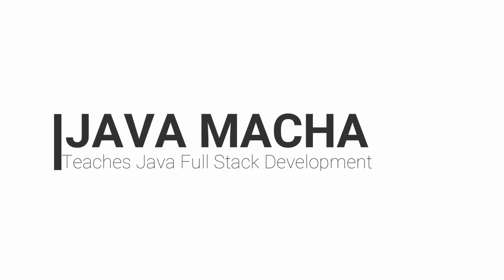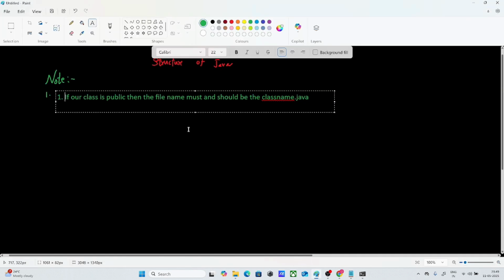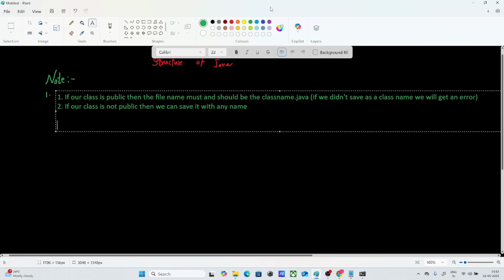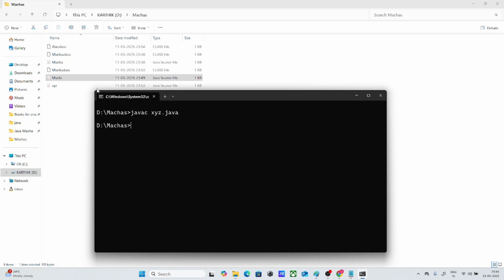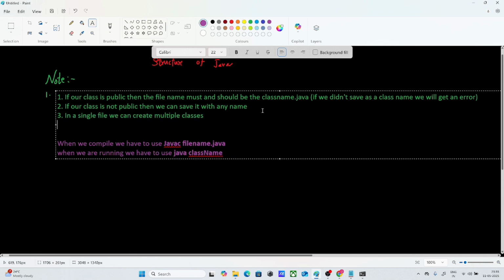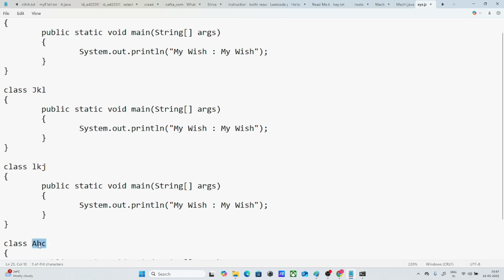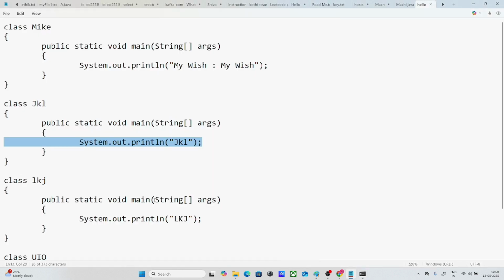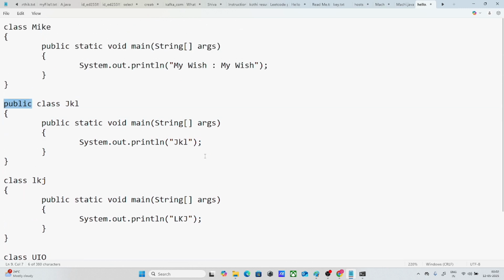Multiple Java Classes in One File | Java Full Stack Development | Java Macha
Ever wondered if you can define more than one class in a single Java file? In this tutorial, we'll walk you through how to declare and organize multiple classes in one .java file. You'll learn:

✅ Rules for having multiple classes in one file
✅ The role of public classes
✅ Best practices for readability and maintainability

Whether you're new to Java or brushing up your skills, this video will give you a clear understanding of how Java handles multiple class declarations in one source file.

👍 Like the video if it helped and drop your questions in the comments!